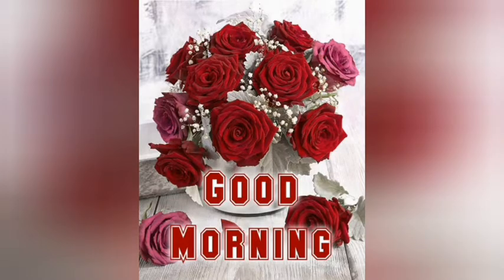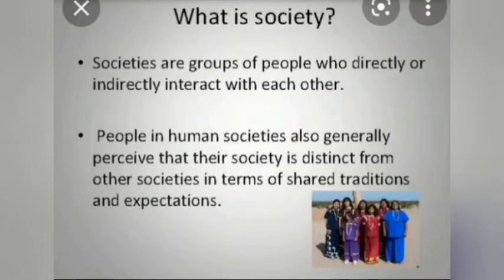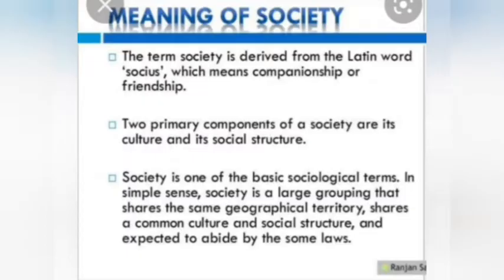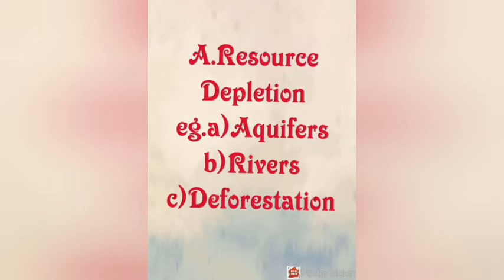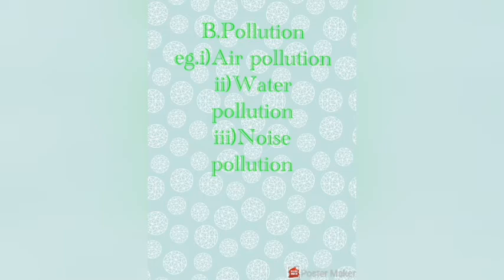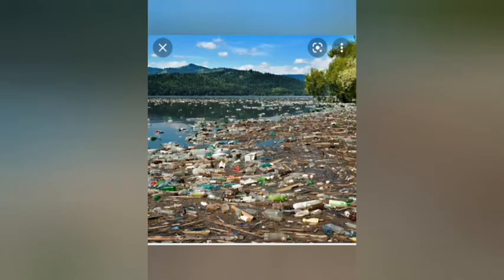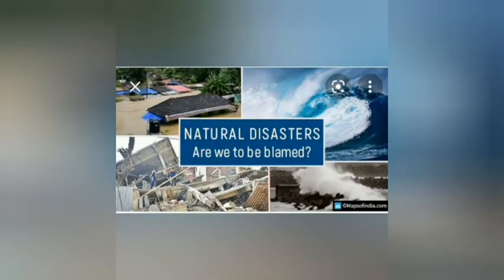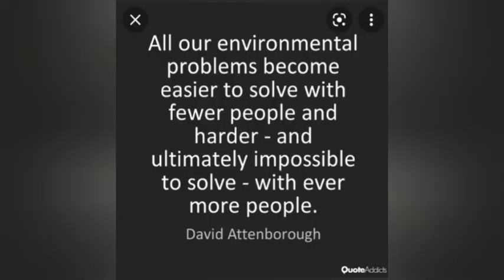Class XI - Sociology -18/01/2022